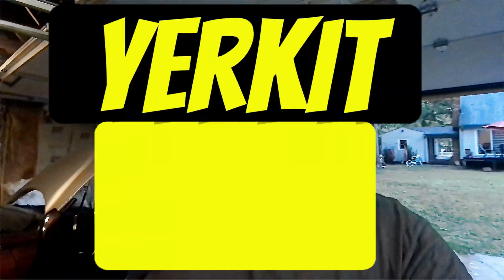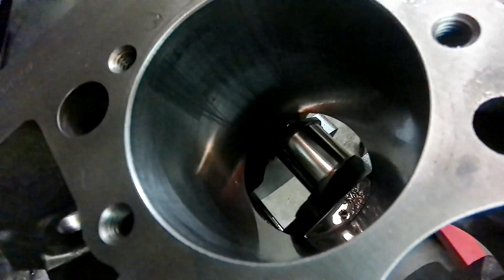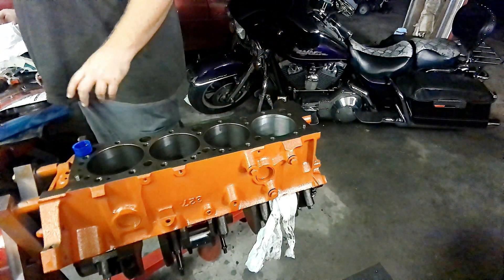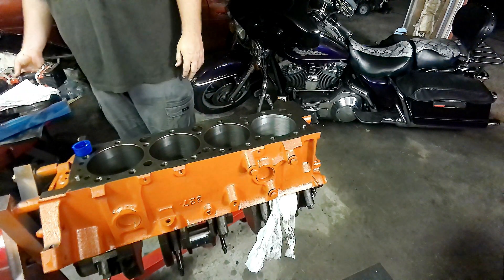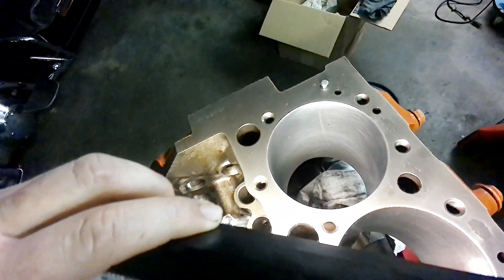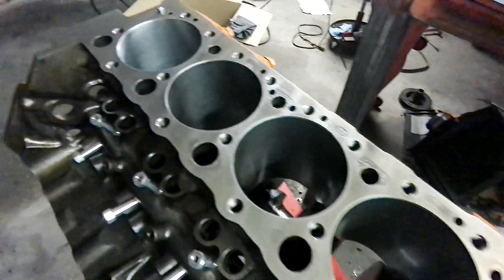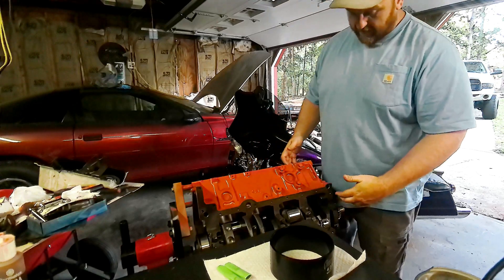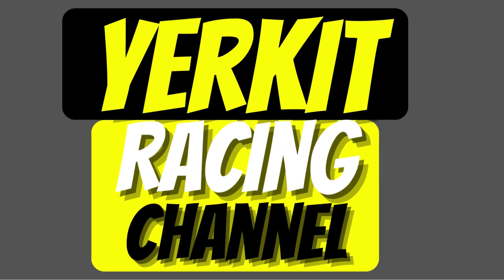LT1 engine build: Honing cylinders to fix scoring marks during assembly Gen 2 Small block Chevy 350.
In this one we are back in the shop honing cylinders to fix major mistake during assembly. In the last video in the series, during piston and rod installation, we had an oil rail fold around the piston in the bore in the #2 cylinder of the Gen 2 Small block Chevy 350.

Decided to start with a flat stone hone to remove as much of the scuff as possible without enlarging the hole too much while maintaining cylindrical shape. After many passes with the straight stone, I switched to the ball hone to remove the last bit of the scratch and put final cross hatch on the wall...

A little bit about my experience with the OTC tools compressor to possibly help someone else in the future...

This was my first time using that style ring compressor. The first piston I tried to put in had the second ring lined up with the gap in the compressor. This was sticking out just a hair and kept the piston from going into the hole.

The second attempt was even worse. I moved the gap in the tool over so it wasn't aligned with the ring gaps. Set the piston in the hole and wanted to double check that I had it compressed all the way. I released the tension and retightened the tool. All seemed good so I started to tap the piston into the cylinder.

Turns out with this tool you need to start the rings in the top half of the compressor. This will create a slight taper to the bottom of the tool. When I released the pressure to double check that it was all the way compressed, the piston slid down to the bottom of the tool making the taper to the top side and impossible to compress all the way. It was enough however to get it into the hole but at the expense of an oil rail.

The rail folded up beside the second ring in the cylinder going in and locked itself in place. Only option was to knock it back out. Unfortunately, this left a nasty scuff in the cylinder wall...

Definitely a set back but that's part of the process... Can only keep moving forward. Going to see if it will hone out and go from there.

Nice to finally have everything starting to go back together! Looking forward to running the stock block LT1. Should make a nice engine for our budget drag car. World record LT1 350?